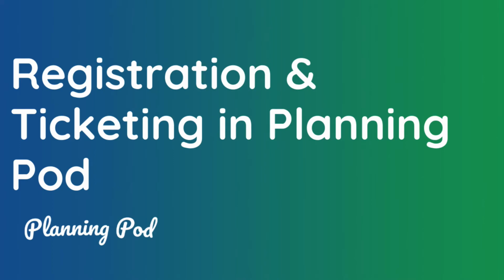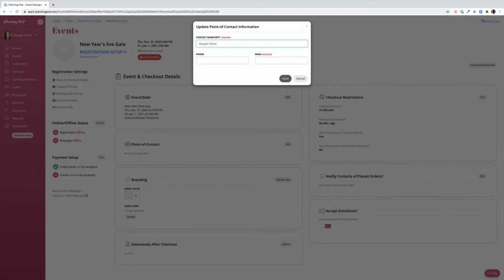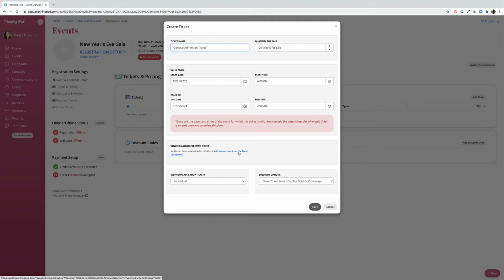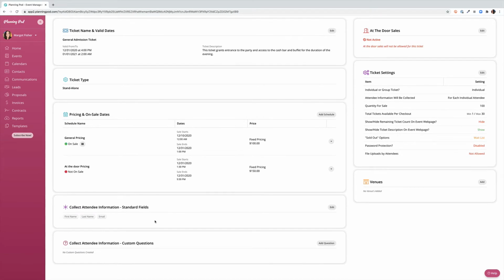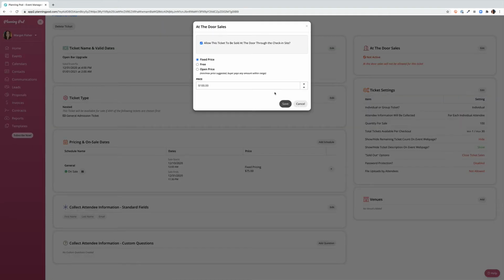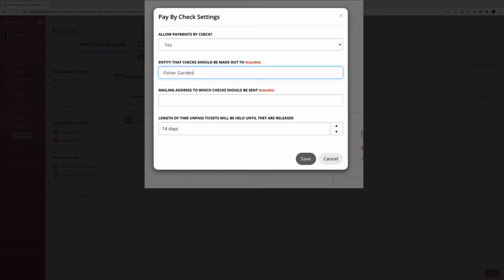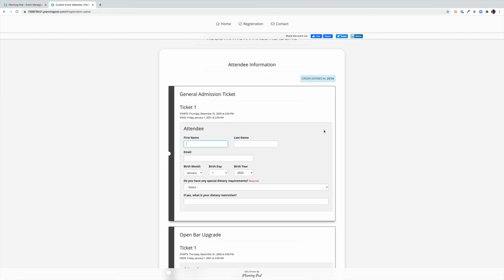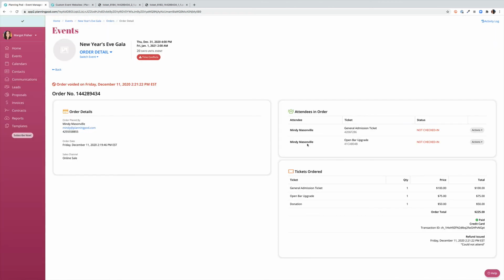Registration and Ticketing in Planning Pod